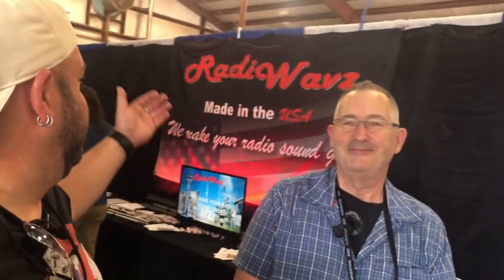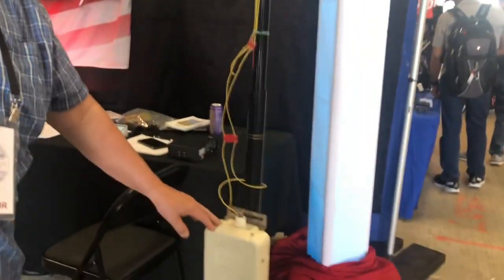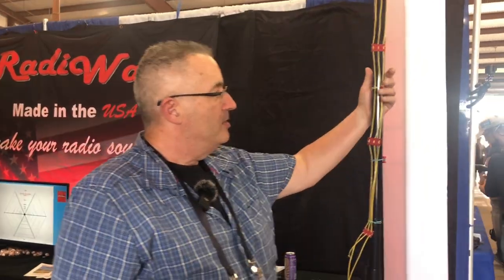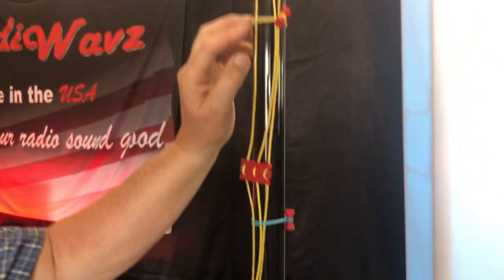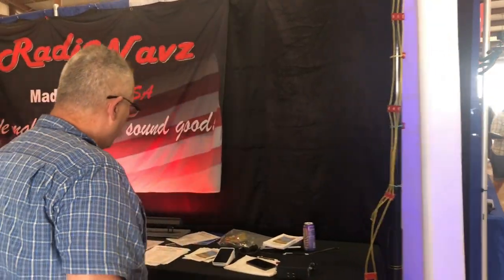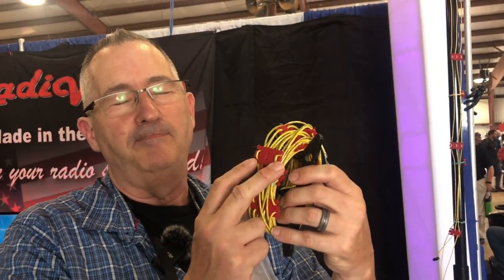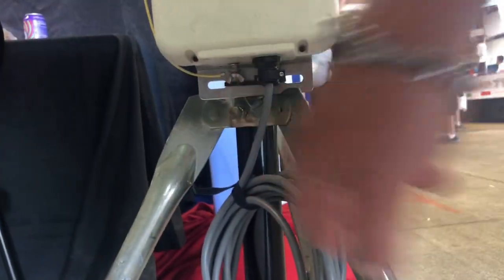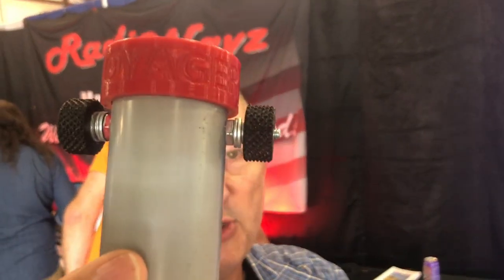Radio Wavz Introduces Their New Portable Vertical OCFD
A Great Multi Band, Portable, Light Weight Off Center Fed Dipole From Radio Wavz Antennas Dayton Hamvention 2023.